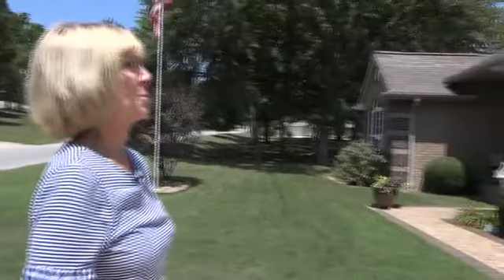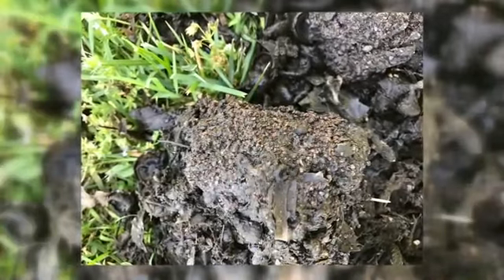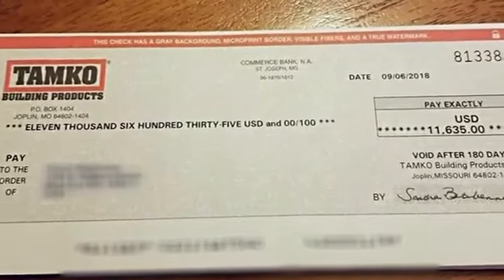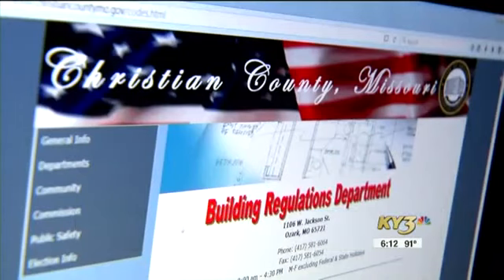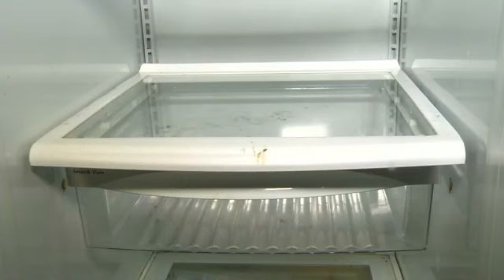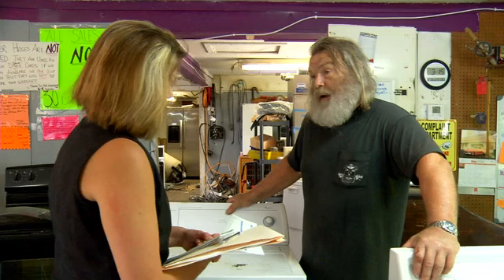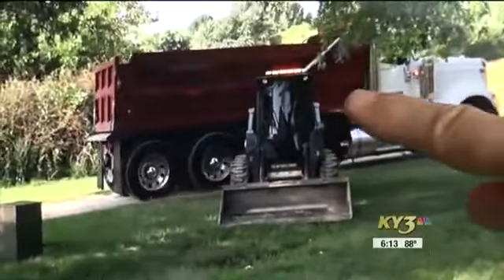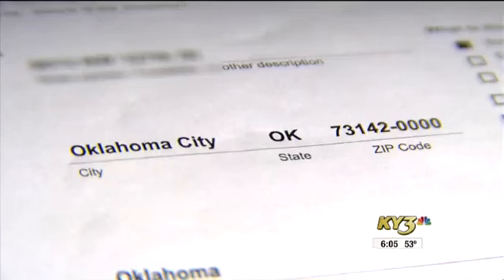Beat Reporting: On Your Side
The On Your Side segment offers in-depth consumer reporting that makes an impact in the Ozarks.

Aired Sept 26 Homeowners accuse Missouri Company of selling faulty roof shingles.

Aired June 13 Man pays Rogersville pool company $50k, one year later, backyard is a mess

Aired May 31 Customers demand refunds: On Your Side Investigation uncovers used appliance store without a business license.

Aired July 13 On Your Side consumer alert: See photos, video of driveway repair service accused of ripping off customers.

Aired Dec 21 Bankrupt Springfield business owner says he's selling sunrooms in Oklahoma.